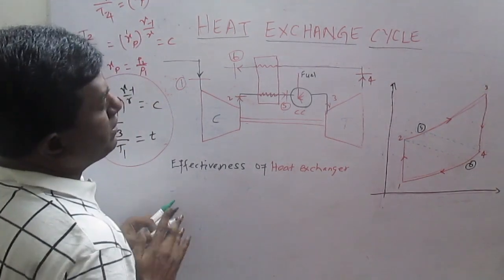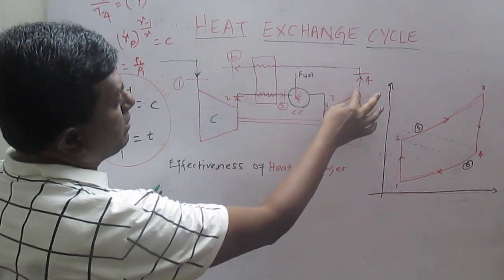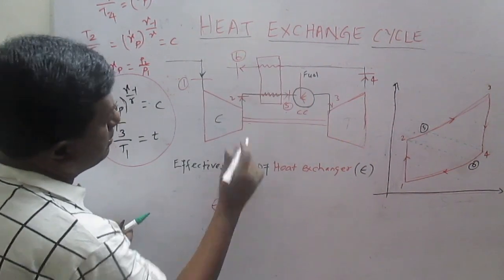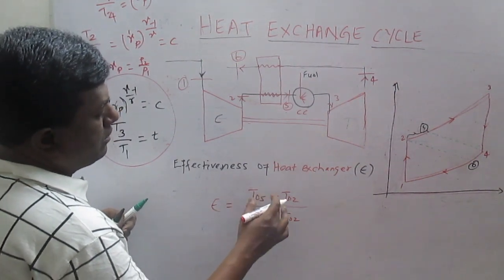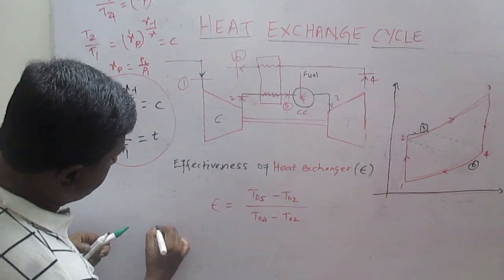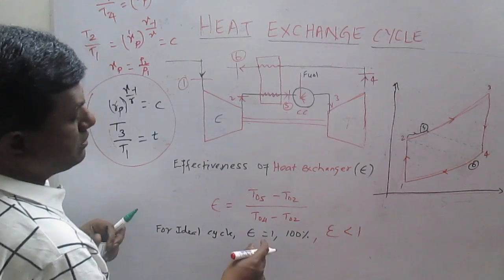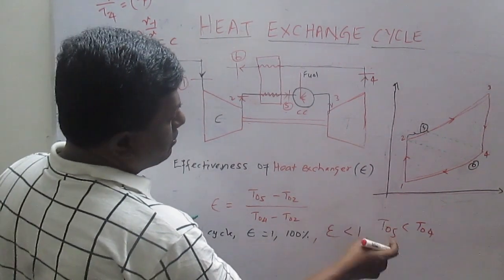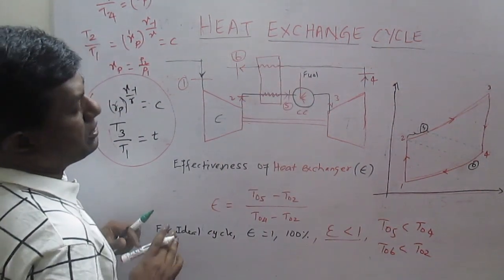L09 - Heat Exchange Cycle(Effectiveness) - Part -3 || Gas Turbine Technology || Thermodynamics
Explains how
Effectiveness of the heat exchange cycle is defined?
how long heat transfer take place in the Heat exchange cycle?